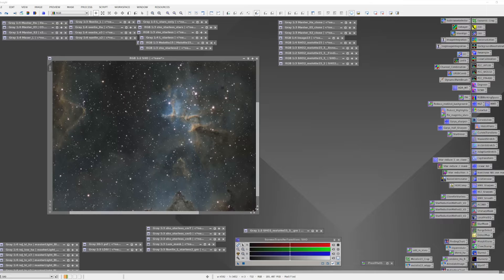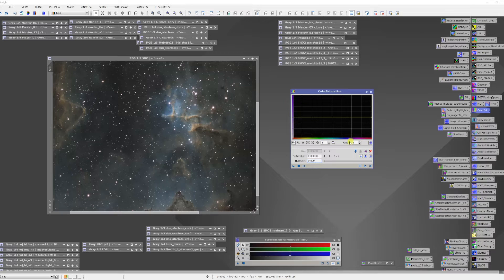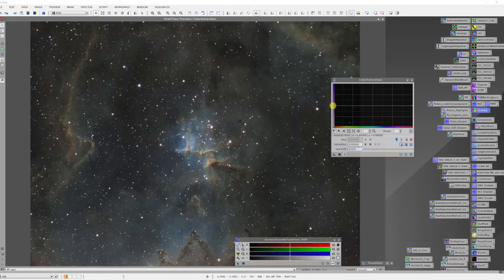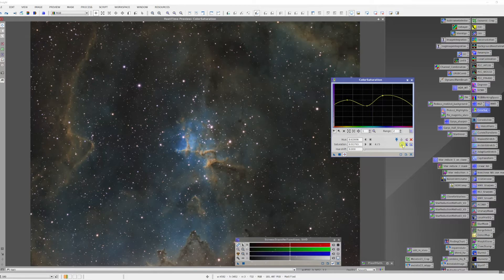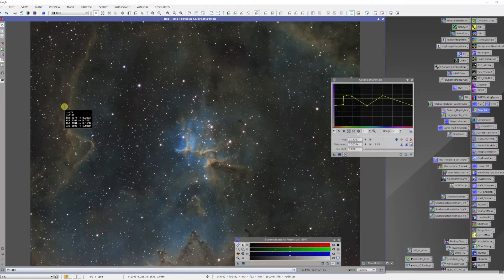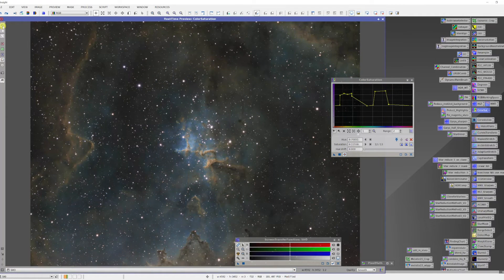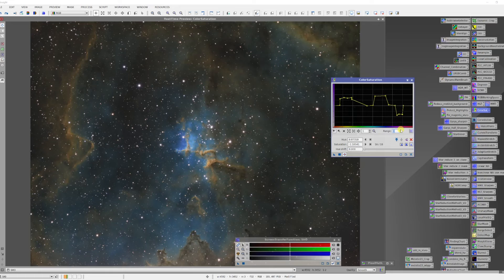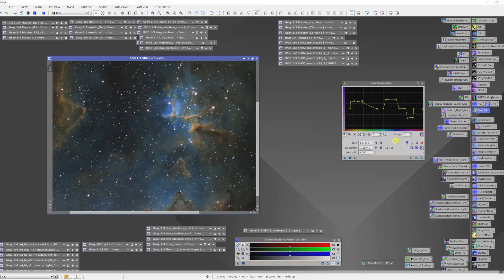2-Minute Tutorials: Adjusting Color with the ColorSaturation Tool!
This video uses the ColorSaturation Tool to selectively adjust colors in your image.

Thanks,
Pat